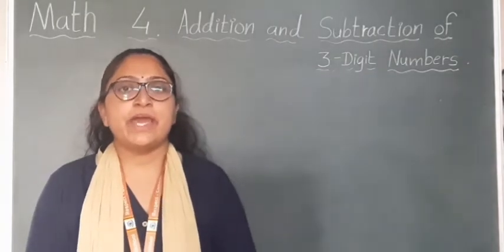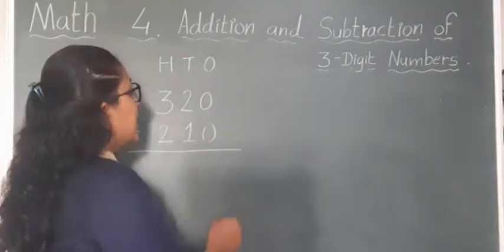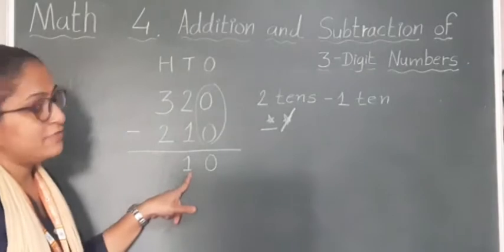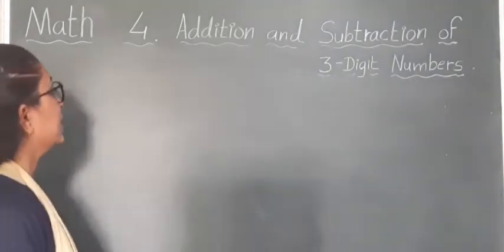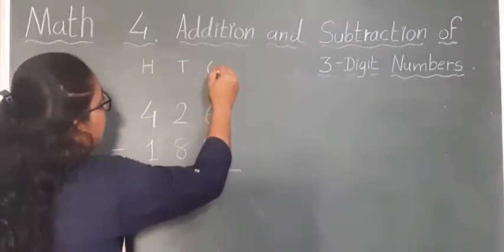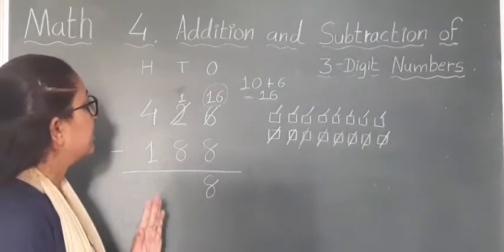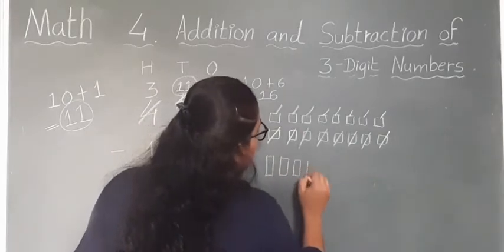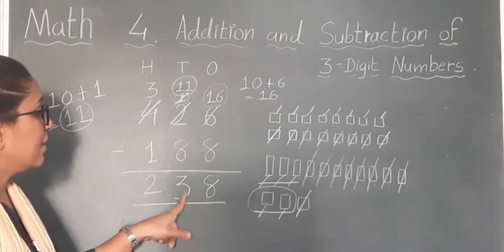EM | GRADE-2 A | MATH | CHAPTER-4 | ADDITION AND SUBTRACTION OF 3-DIGIT NUMBERS | PART-3